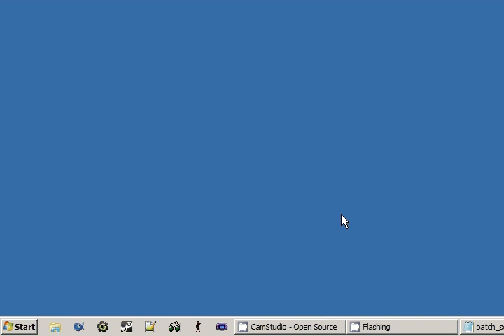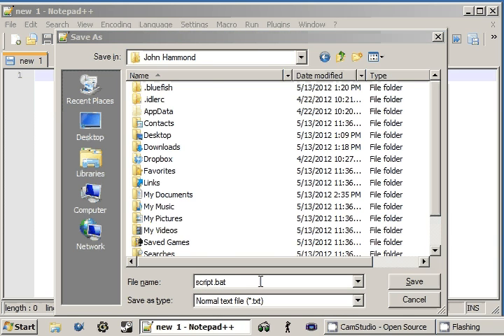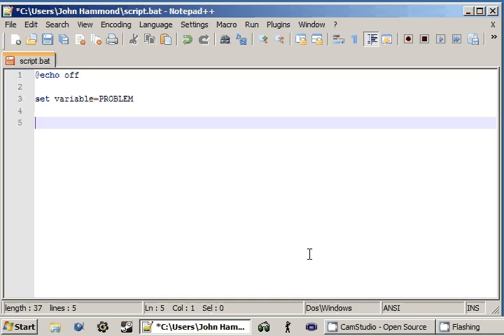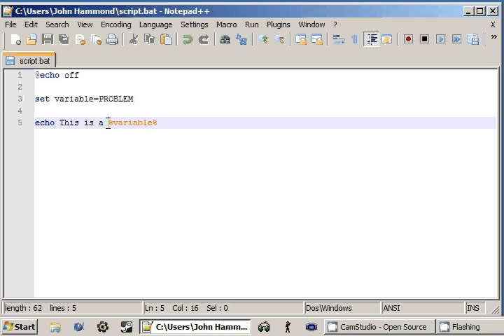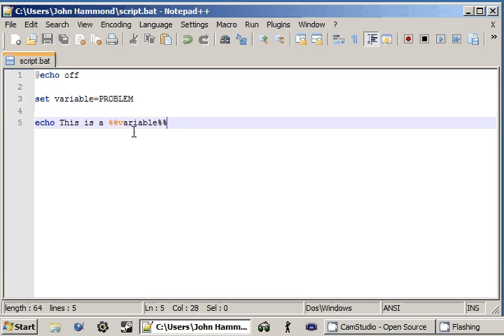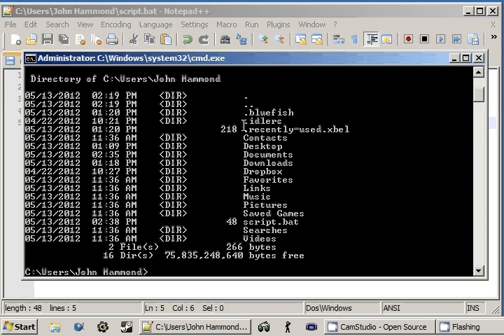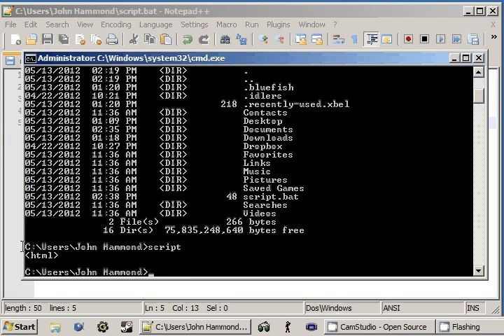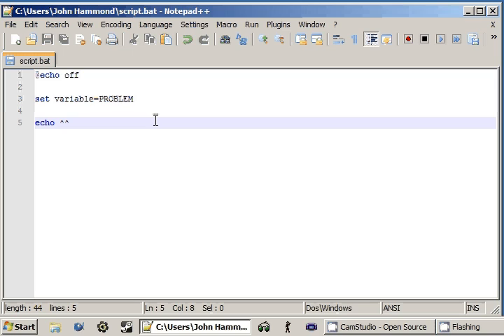Batch 13 "Escape Characters"